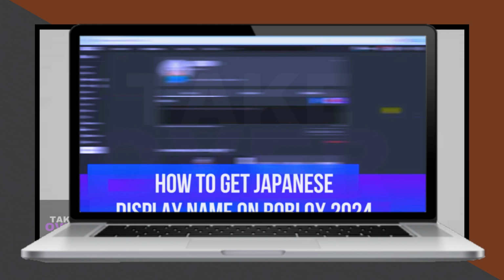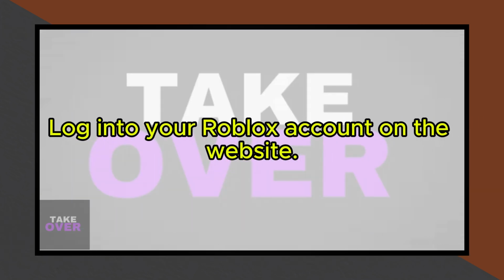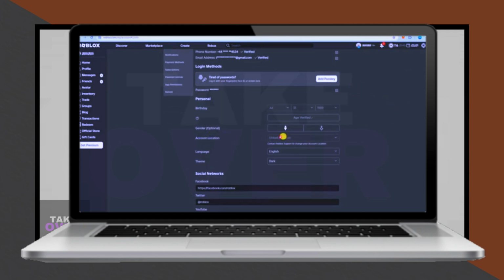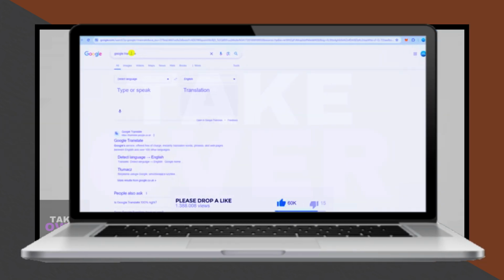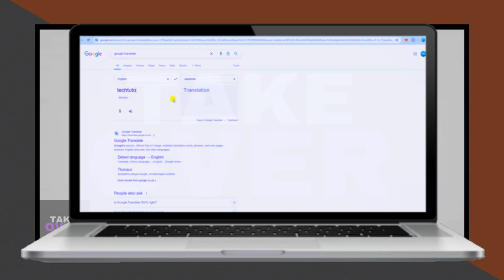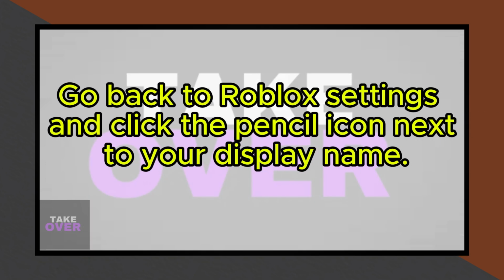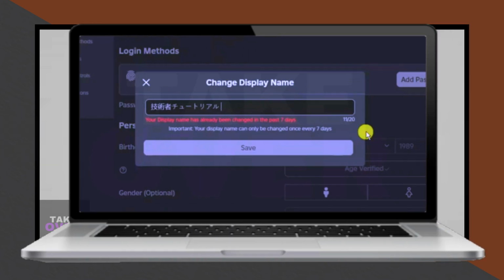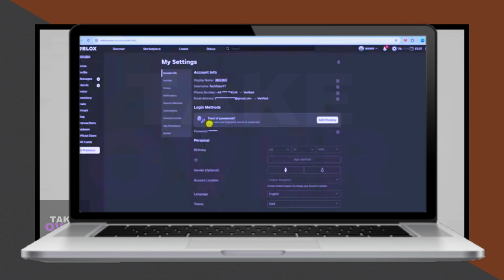How To Get Japanese Display Name On Roblox 2024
How to get Japanese display name on Roblox

Japanese display name on Roblox

How to change display name to Japanese on Roblox

Setting a Japanese name on Roblox

How do I get a Japanese name on Roblox?

Steps to obtain Japanese display name on Roblox

How to customize Roblox display name in Japanese

Changing display name language to Japanese on Roblox

How to use Japanese characters for name in Roblox

Roblox display name Japanese options

Getting a Japanese character name on Roblox

How to switch display name to Japanese on Roblox

Displaying Japanese name on Roblox profile

How to write a name in Japanese for Roblox

Choosing a Japanese display name in Roblox

How to make my display name Japanese on Roblox

Roblox name change for Japanese characters

How to select Japanese name format in Roblox

Steps for a Japanese display name on Roblox

How to modify Roblox display name to Japanese language